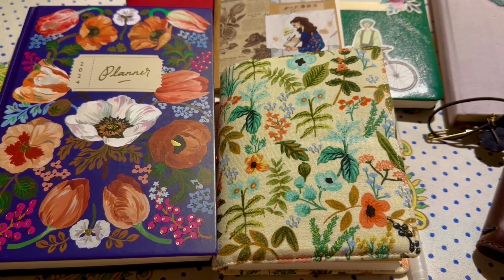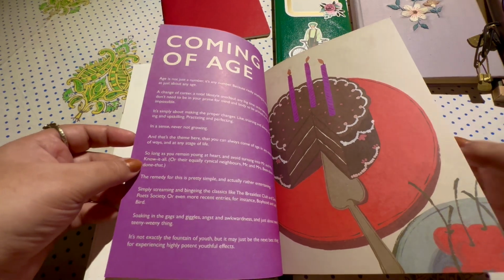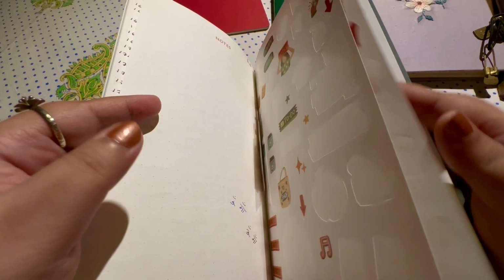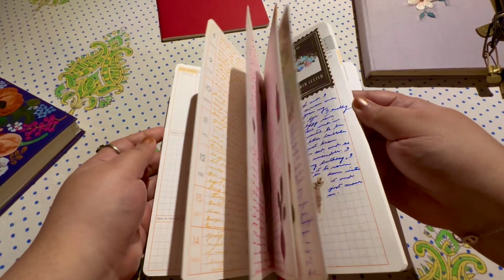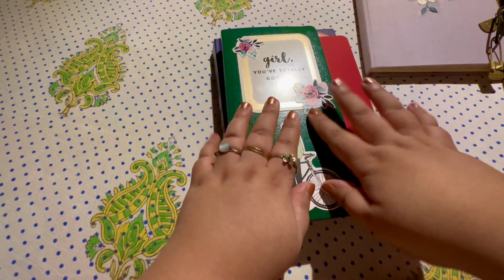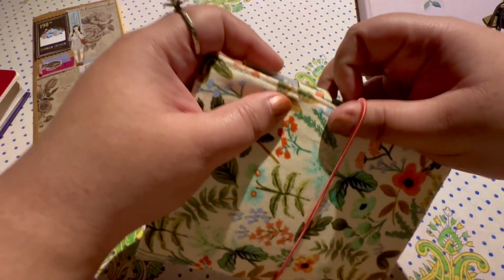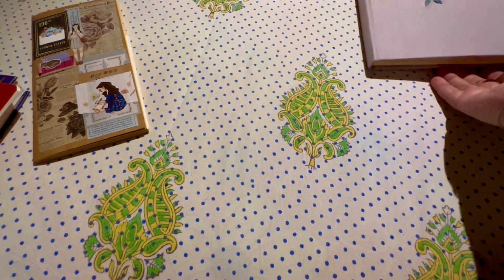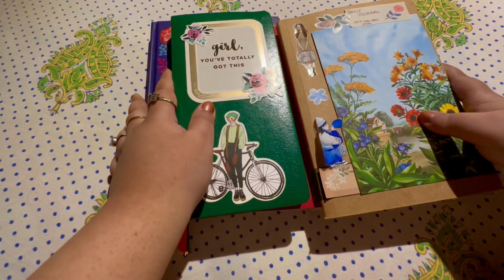2024 Planner Review: The Ink Bucket, Hobonichi, Traveler's Company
Hello!
It is that time of the year, when every Planner Girl/Guy finds themselves planning for the future and picking out their next planner. So I figured this is the best time to talk about the Planners and Journals I used in 2024. I've also briefly touched upon my sister's planning system and hopefully these will give you an idea/inspiration in picking up your next planner.

Details:

Planner: The Ink Bucket (my fourth time using one of their planners and I recommend them wholeheartedly.:

Gratitude Journal: Atelier Neorah (my second time using something from them and I am very impressed with the paper quality and overall design.)

Blog Planner: Gifts of Love, via Amazon. (works well and decent quality.)

Journals: The Stitchery Shop (love, super pretty and nicely made)
The other two are older, random notebooks from my stash.

Sister's Planners: The Hobonichi Tech (amazing, minimal, well-made and a dream to write and draw in.)

The Traveler's Company Vertical Insert (a forever favourite and one that we always recommend. The paper quality is unlike any other.)

We get our Japanese Stationery from Amazon Japan directly and that has always worked for us. We've also ordered directly from Hobonichi's website and that works well too.